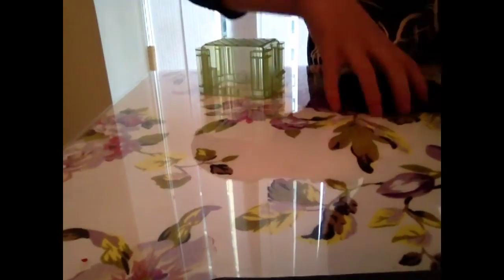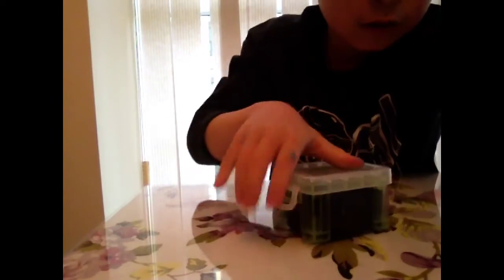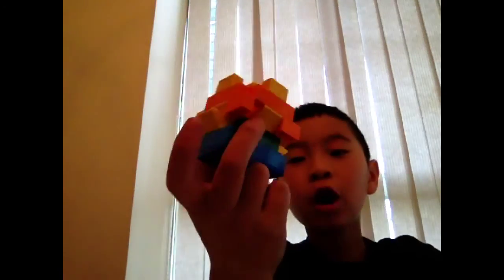Collection of toys